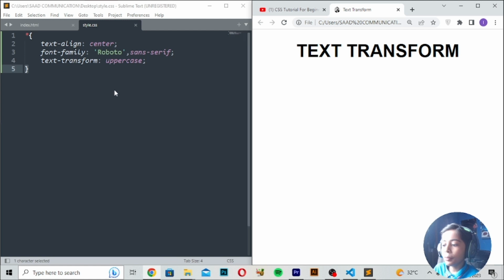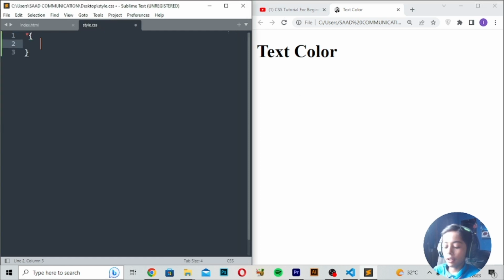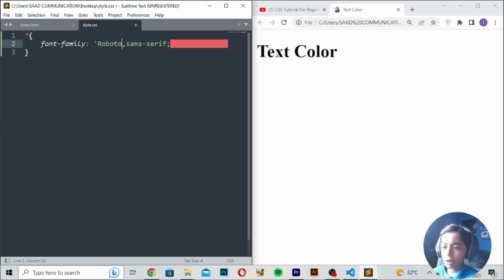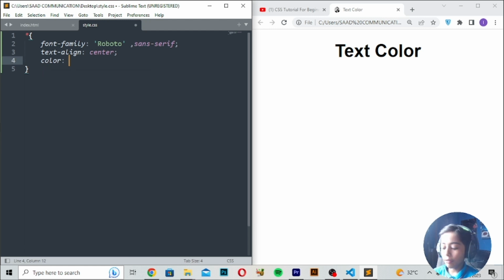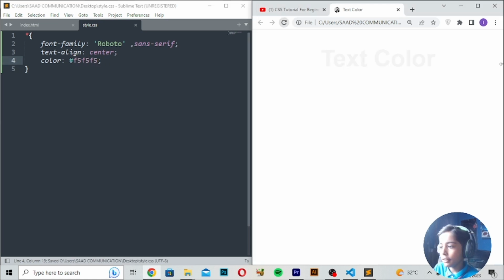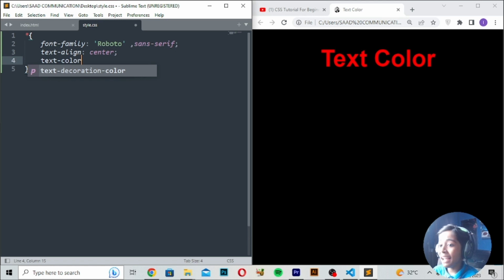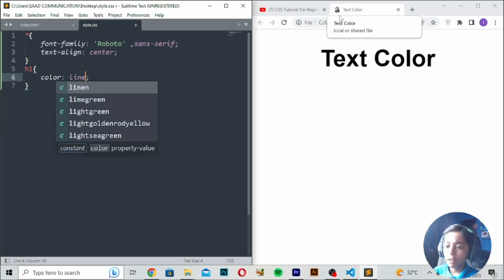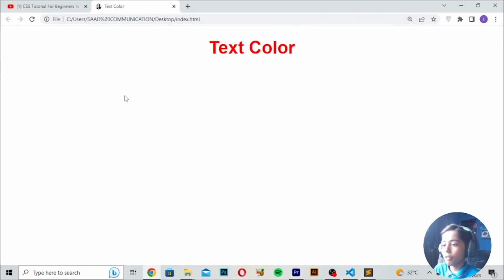CSS Tutorial For Beginners 33 - Text Color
This video is about CSS Tutorial For Beginners 33 - Text Color